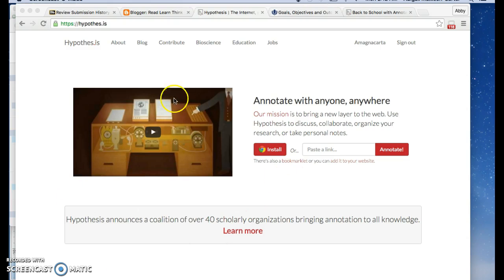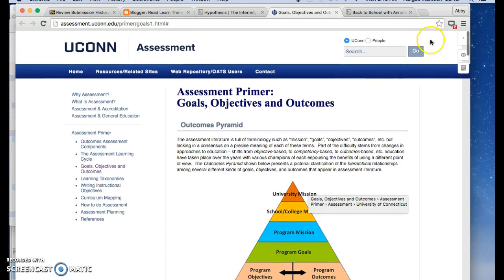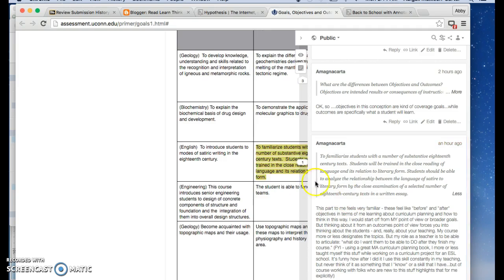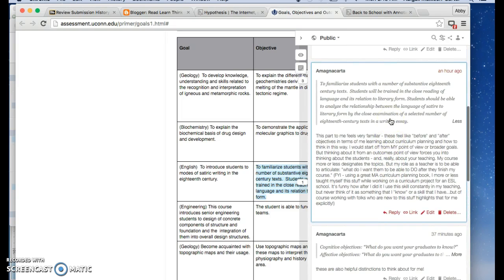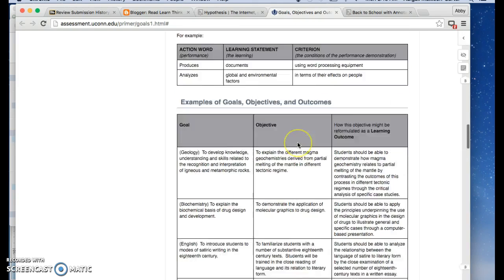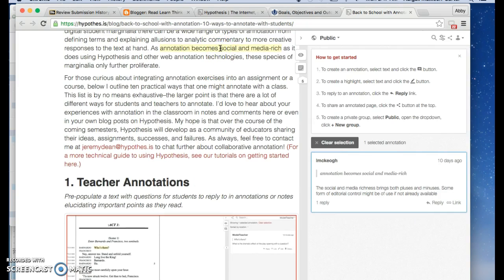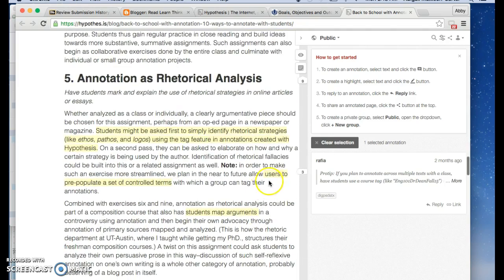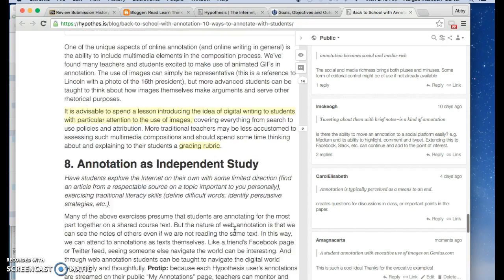Introduction to Hypothes.is (the power of web annotation)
How to use the program hypothes.is, which allows users to annotate and share notes on any website.  Also, some discussion of why this would be useful to teachers & others